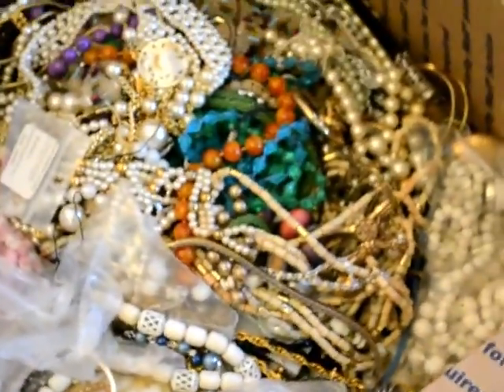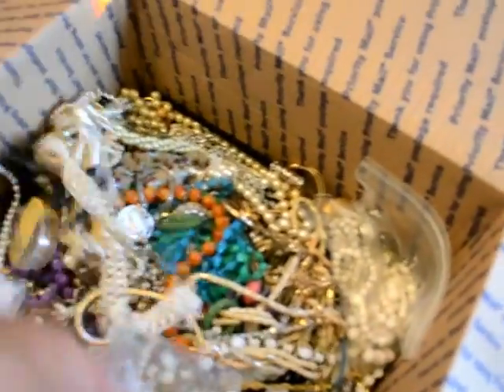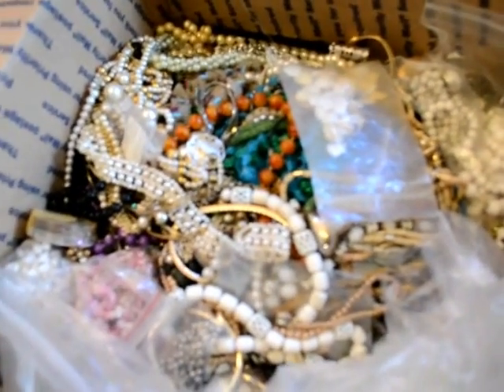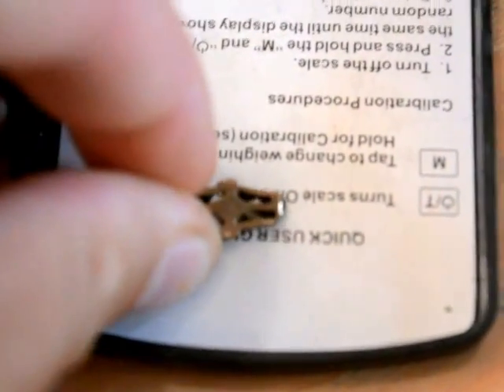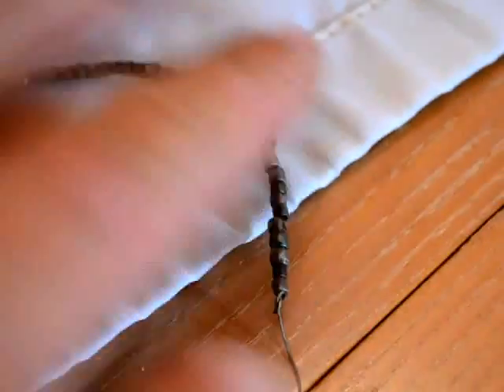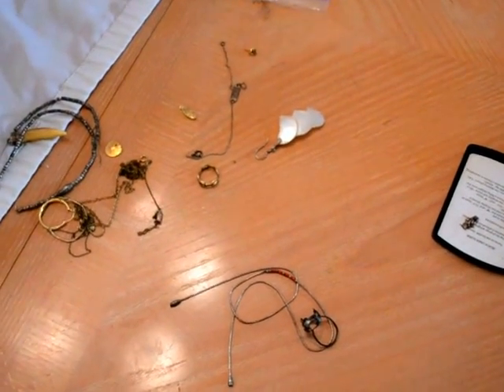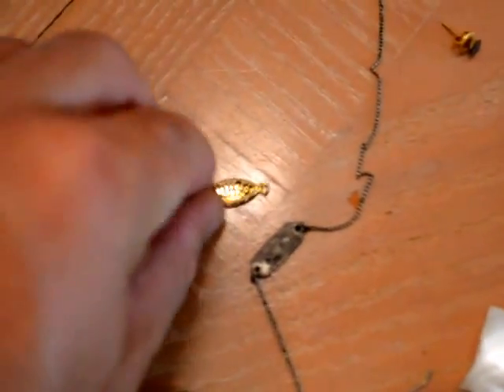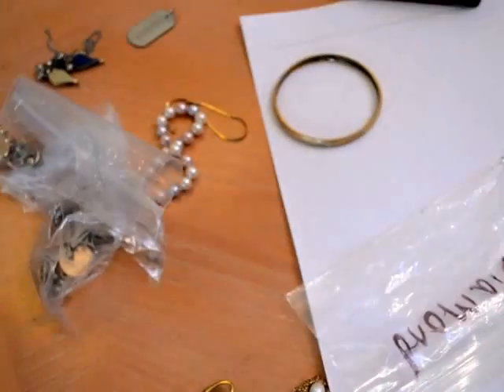Thrift Hunter Update Buying Costume Jewelry Lots on Ebay for Resale & Precious Metals #20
Bought a costume jewelry box lot on Ebay that arrived this week. Did a sort of what was in it and pulled out a few things despite the junk. Its not the first I have bought and it won't be the last. I'm not sure if buying several of these per week would ever average out to a profit like storage units. If you buy enough I'm sure eventually you get a score. Buying these things is real competitive with some lots bringing 100s. Also my Meissen auction update. I have some cool finds from Estate sales today that I will show this weekend.